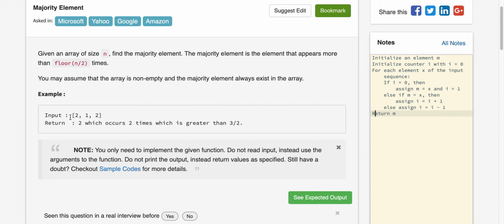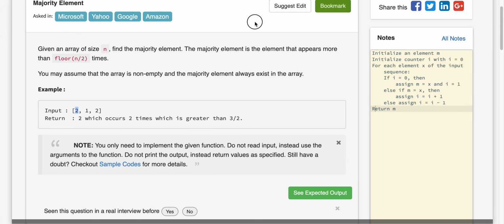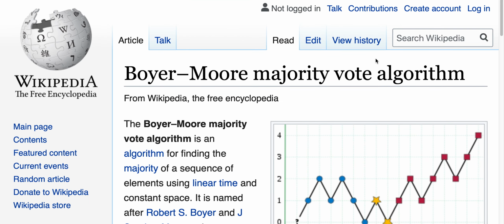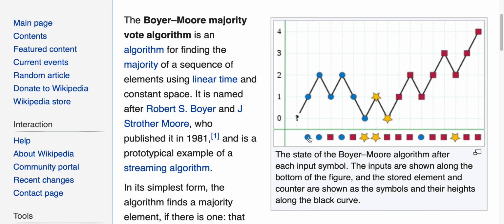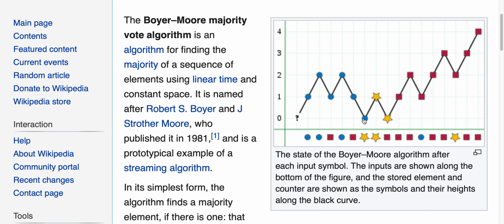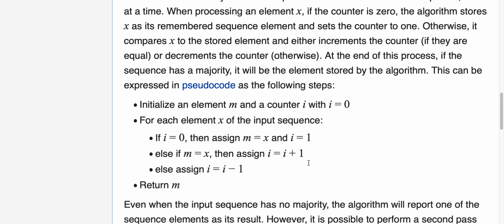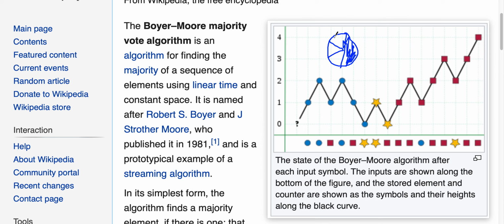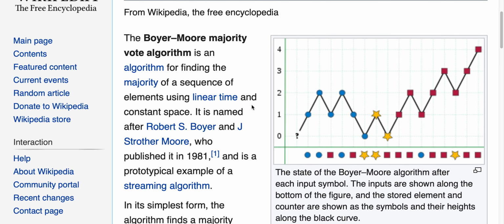Boyer–Moore majority element vote algorithm2019 12 23 at 16 56 23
The Boyer–Moore majority vote algorithm is an algorithm for finding the majority of a sequence of elements using linear time and constant space.

Write a function which takes an array and prints the majority element (if it exists), otherwise prints “No Majority Element”. A majority element in an array A[] of size n is an element that appears more than n/2 times (and hence there is at most one such element).
Examples :

Input : {A, A, C, B, C, C, B, C, C}
Output : C